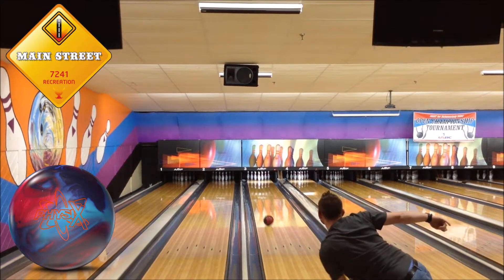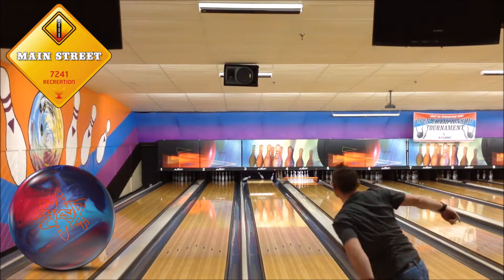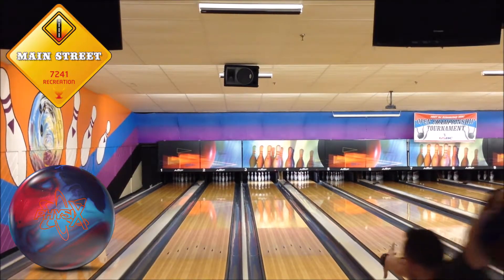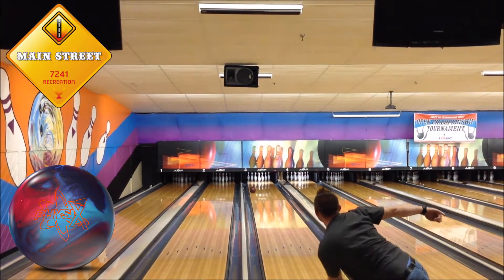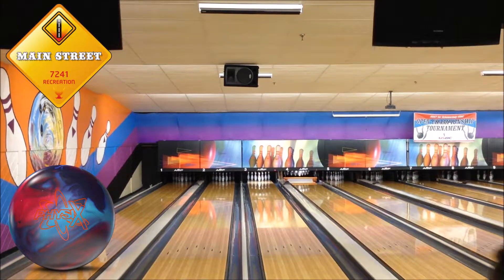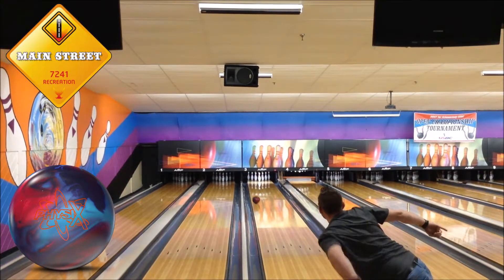Storm Physix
Storm Physic by Matt Fazzone